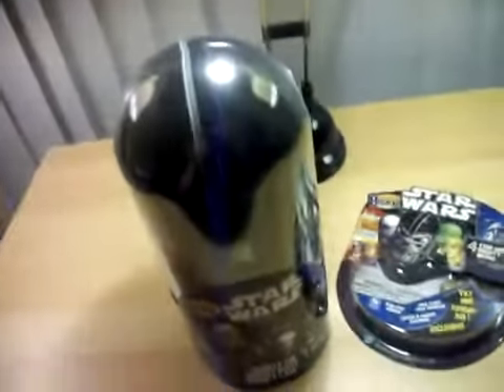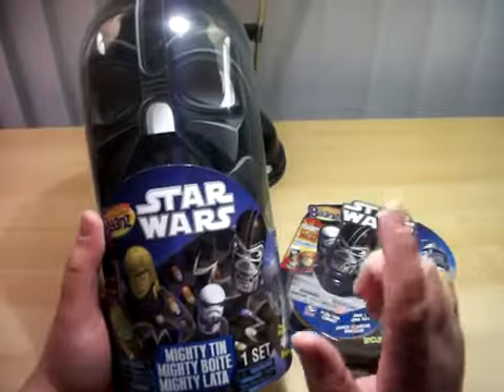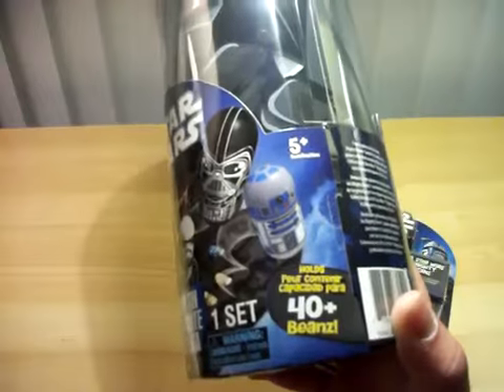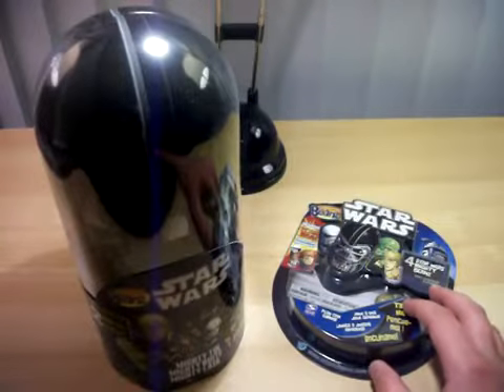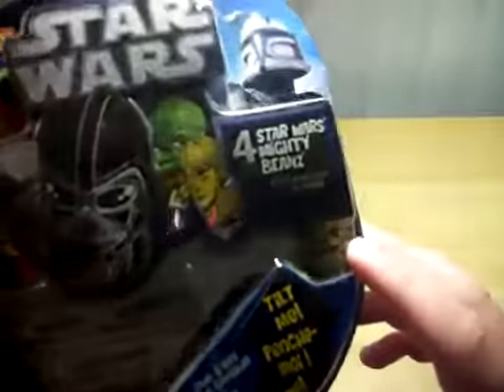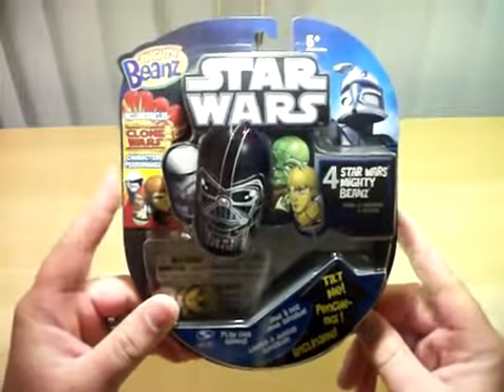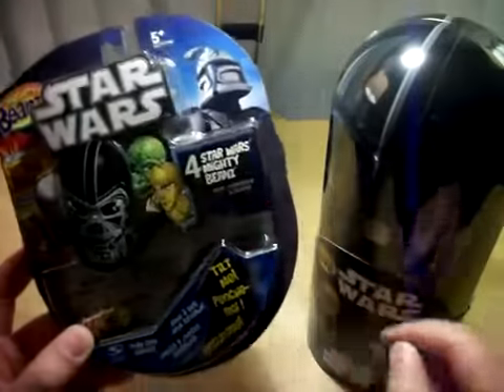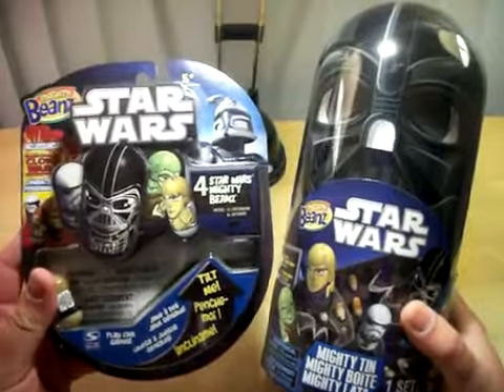Star Wars Mighty Beanz Mighty Tin For Only $8! + Target Sale!